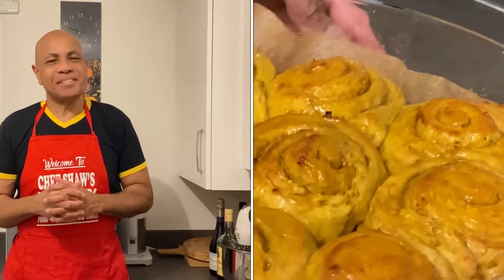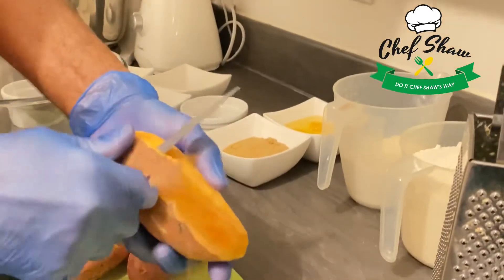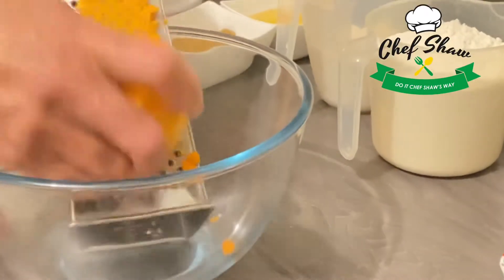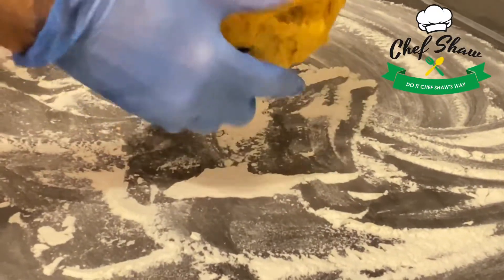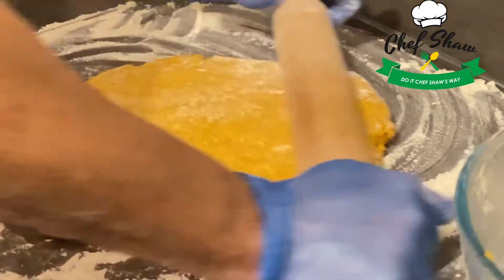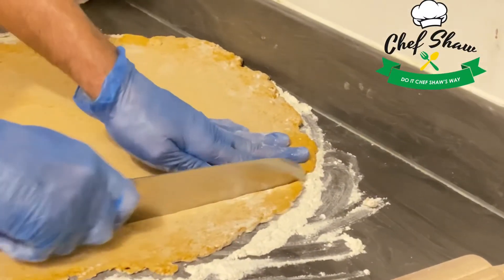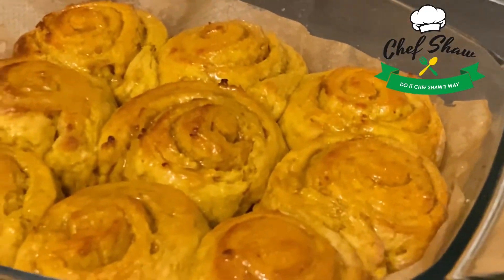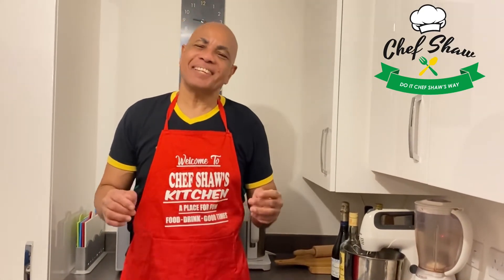Sweet Potato Sugar Buns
In this video, viewers will learn to make this delicious dessert, Chef Shaw’s Way.

These buns are made with grated sweet potatoes. They are perfect for any holiday season.